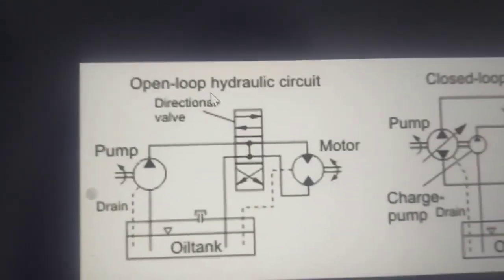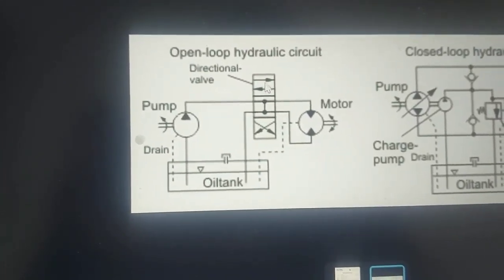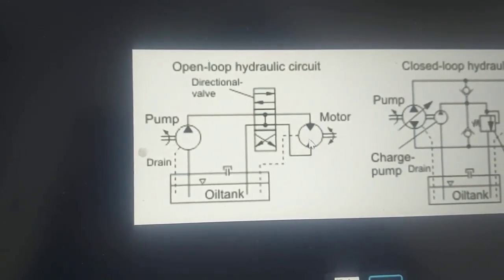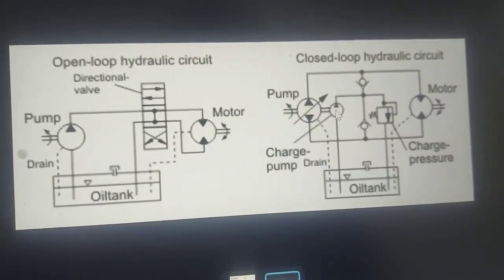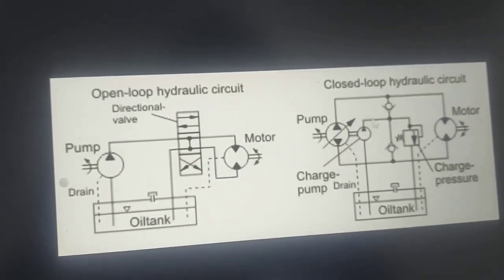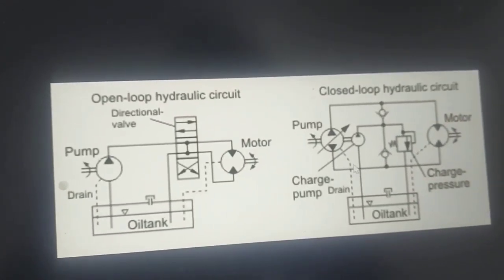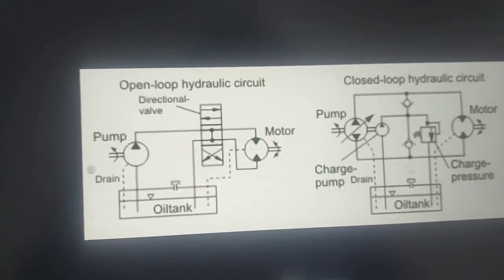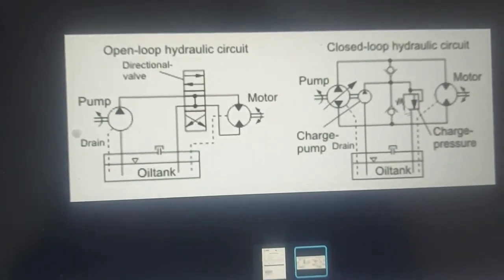Hydraulic Circuit, open loop vs close loop, difference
How hydraulic system works flow.

How does hydraulic system flow works
hydraulic Circuit
charge pump
hydraulic Hose Crimping Procedure
how to Crimping Hose
how to replace Hose
hydraulic hoses 1/4" 3/8" 3/4" 1/2" 1" 2"
how to select hydraulic fitting
fitting and ferrules
hydraulic hoses fittings and ferrules.
hydraulic pressure
how to select Hose and fittings
suitable hoses
Hose diameter
Hose quality check
Hose inspection
replacement of hoses
repair
maintenance
inspection
mechanic
hydraulic technician
hydraulic technology